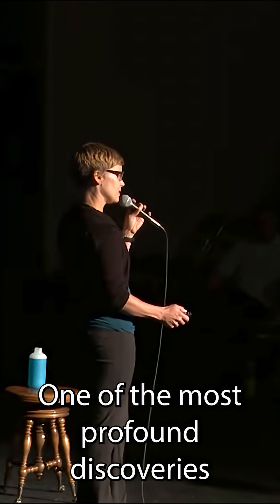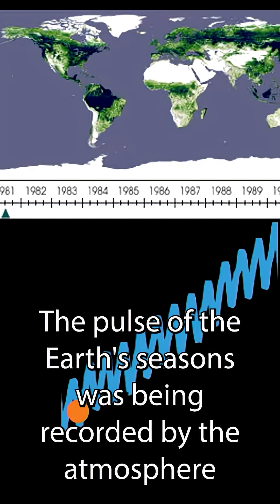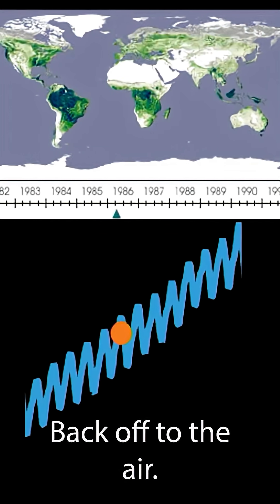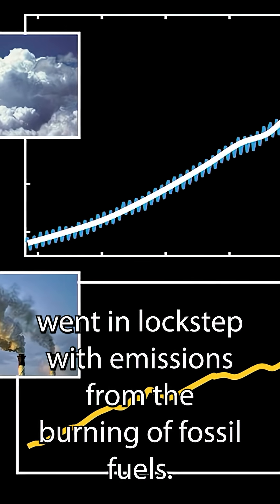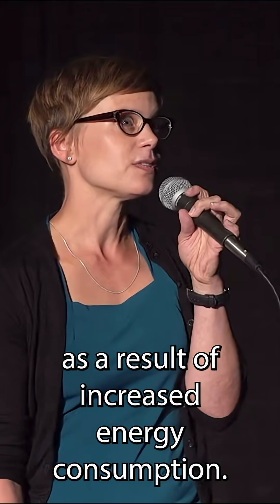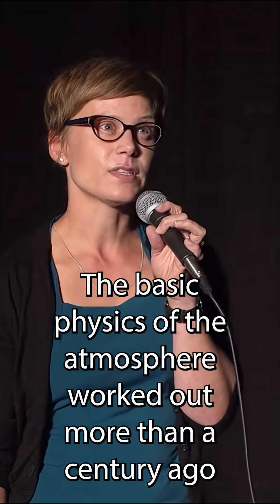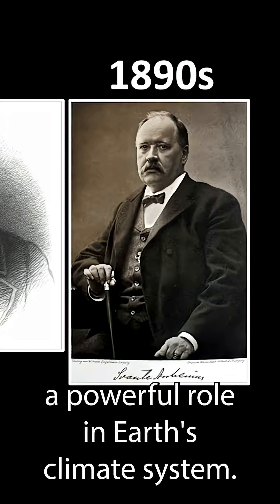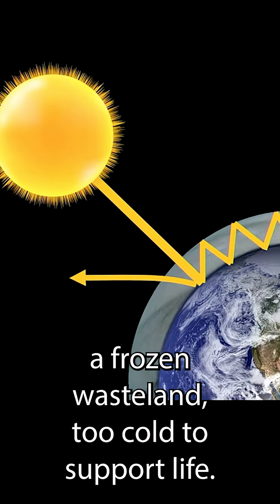We've known since the 1950s that CO2 levels were rising and due to human activities.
Dr. Deborah Huntzinger, an Associate Professor at Northern Arizona University, presented on the history of measuring carbon dioxide in the atmosphere and terrestrial carbon cycling at the 2016 SCI Talks. Her talk introduced the audience to the relationship between Earth's climate and the amount of carbon dioxide in the atmosphere and how our terrestrial environment has made adaptations to the increase CO2 levels.

The 2016 SCI Talks were presented by Flagstaff Festival of Science (scifest.org), and supported by Flagstaff Arts Council, Coconino Center for the Arts, W. L. Gore and Associates, Peaks Audio Productions and ECHO Productions.

Our Mission

Our Vision

The study of atmospheric carbon started with one scientist: Charles David Keeling.